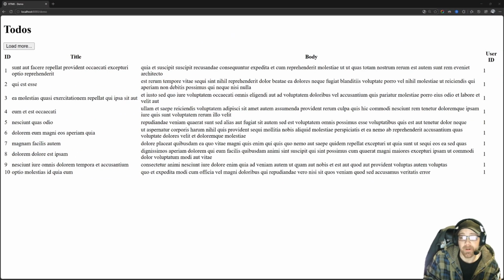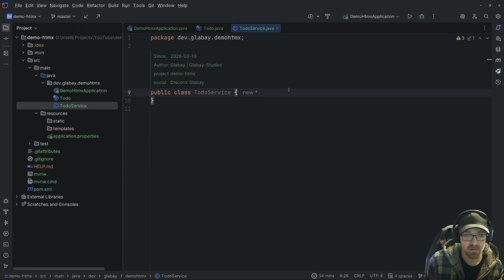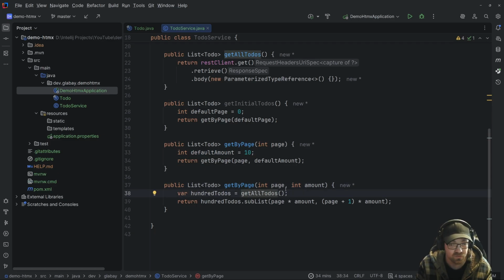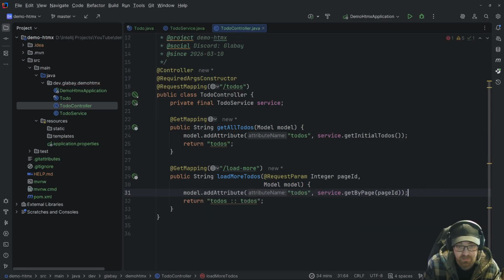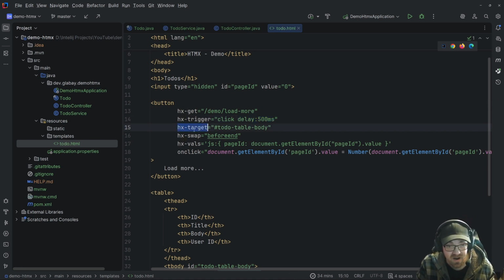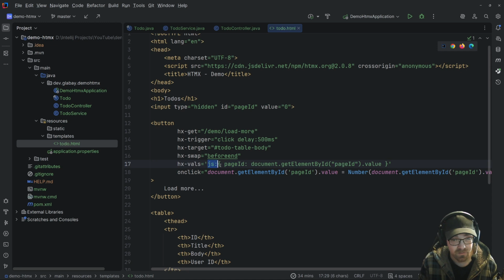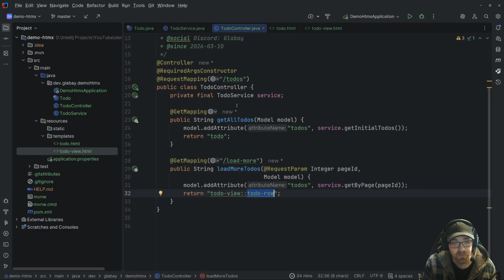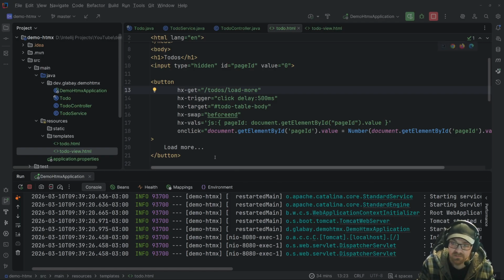HTMX + Spring Boot + Thymeleaf | Dynamic UI Without JavaScript, Vue or React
Welcome back, Midnight Coders!

In this video, we explore how HTMX works with Spring Boot and Thymeleaf by building a simple viewer.

Instead of relying on heavy frontend frameworks like React or Vue, we'll use HTMX to dynamically load data directly from HTML using server-driven UI techniques.

The application pulls JSON data from the JSONPlaceholder API, renders the first 10 results, and then dynamically loads more todos when the user clicks a button — all without refreshing the page.

Along the way, you'll learn:
• How HTMX works with Spring Boot
• Using Thymeleaf fragments for dynamic HTML updates
• Building a simple pagination system
• Using Spring's RestClient to fetch external APIs
• How HTMX swaps HTML directly into the page
• Creating dynamic UI without writing custom JavaScript

This approach keeps the frontend simple while letting Spring Boot handle most of the application logic.

If you've ever wondered how HTMX fits into a modern Java backend stack, this is a great place to start.